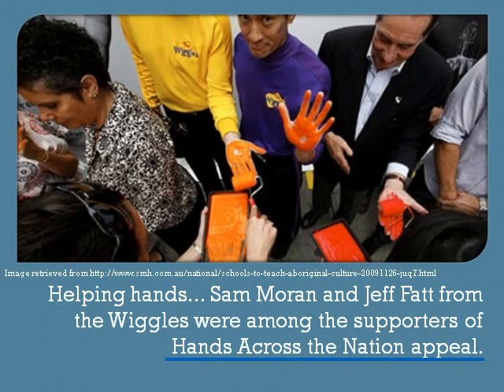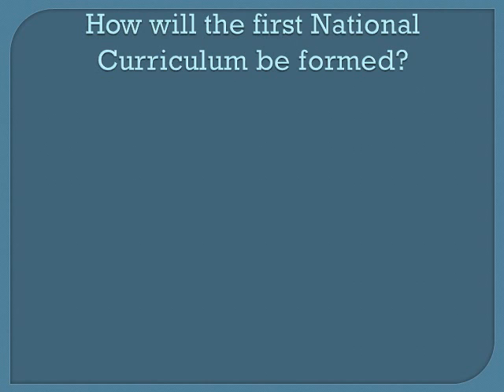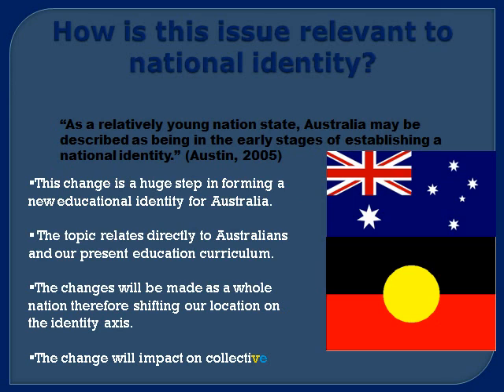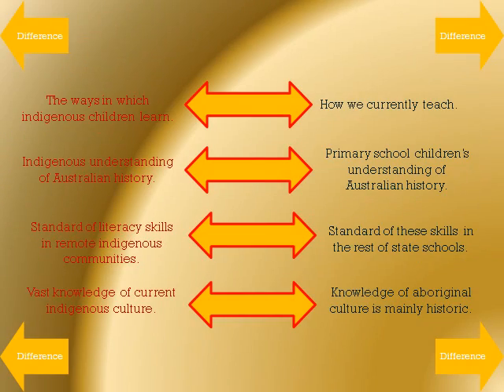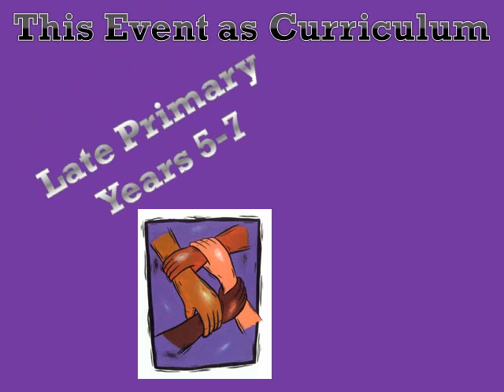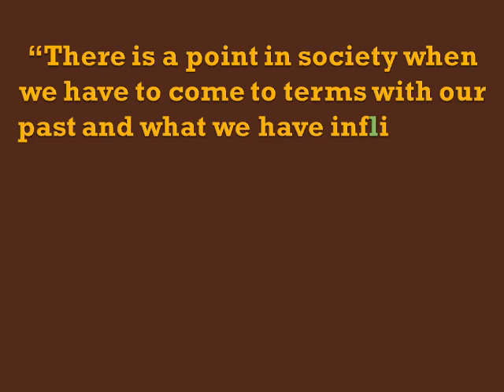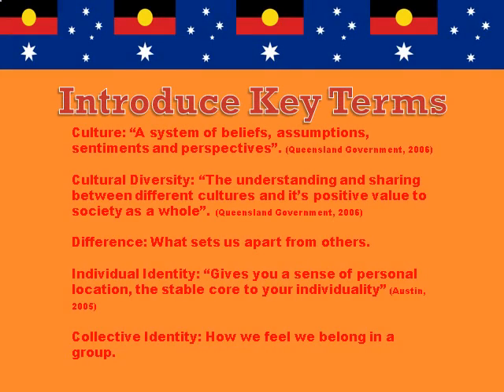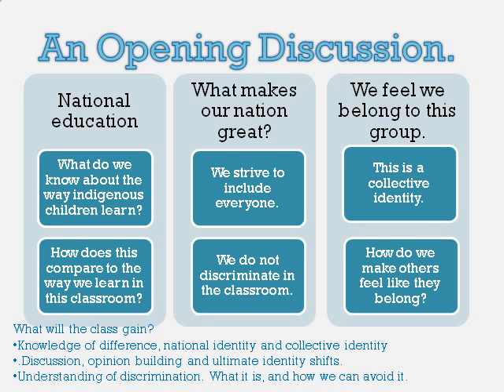EDC1200 ASSIGNMENT 2.wmv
This is my assignment for EDC1200 titled "One education for All"